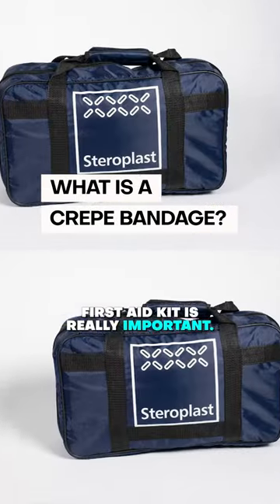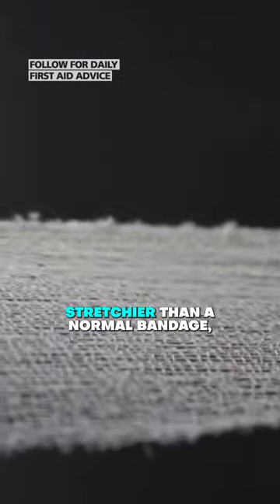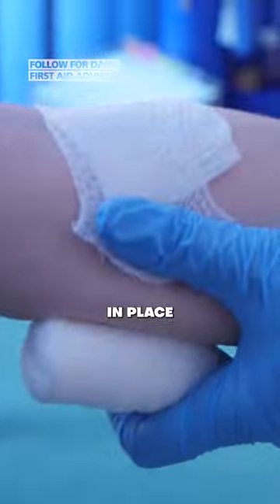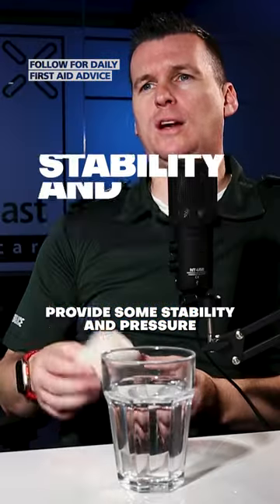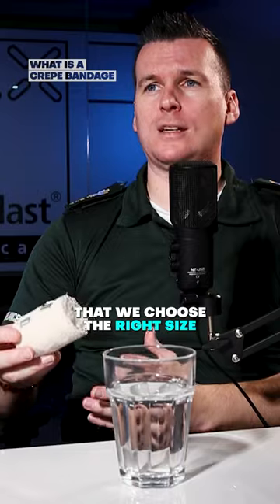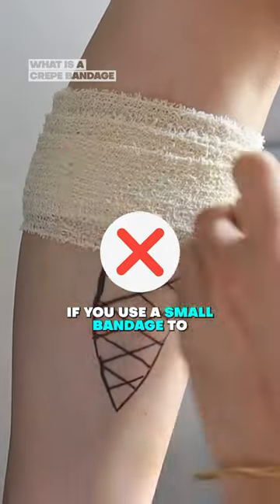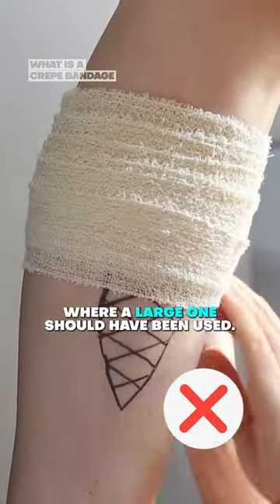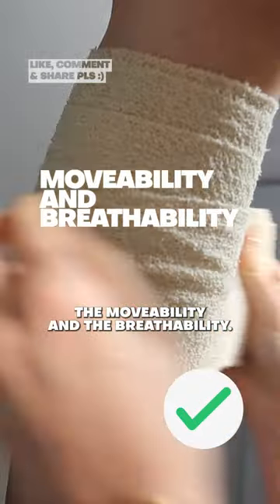What is a Crepe Bandage used for? | One Minute Demos | YouTube Shorts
What are crepe bandages used for? A crepe bandage is a stretchy, cotton woven bandage that is used for various purposes, including as a compression wrap for sports, in first aid kits for sprains and to hold wound dressings in place, and even for beauty treatments